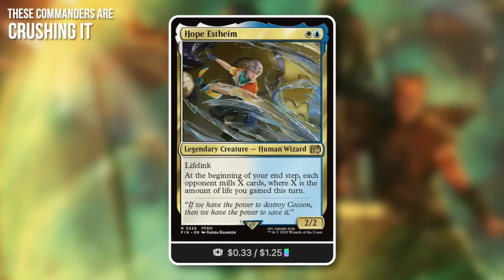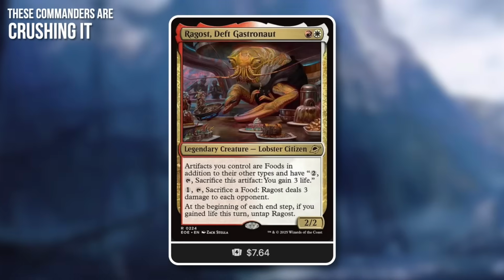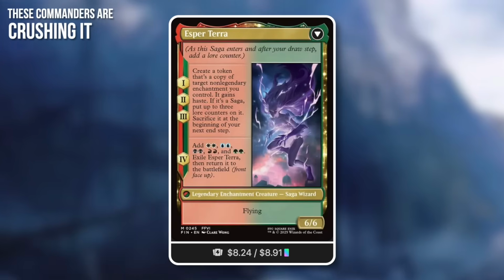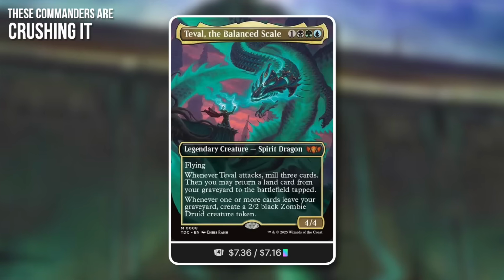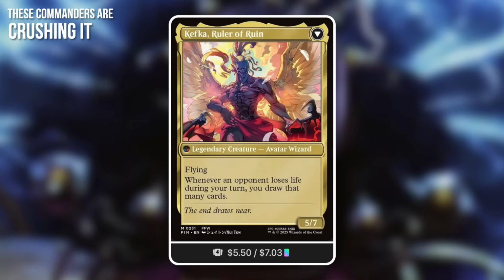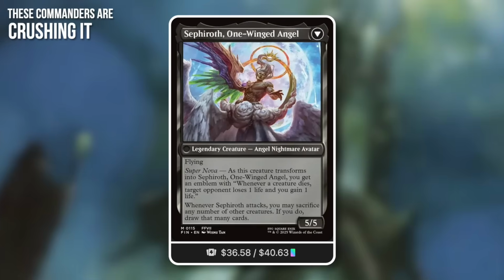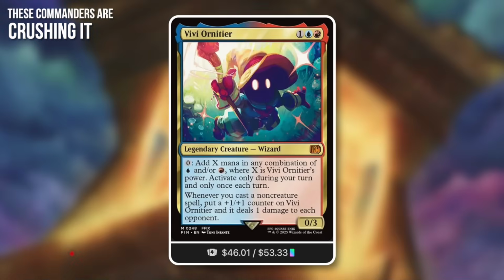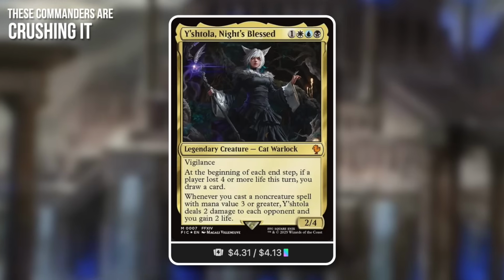These Commanders Are Crushing It And Here’s Why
The Commander's Quarters is your Magic the Gathering source that helps you Command Your Budget! These Commanders Are Crushing It And Here’s Why!